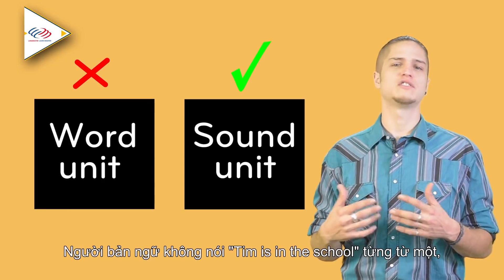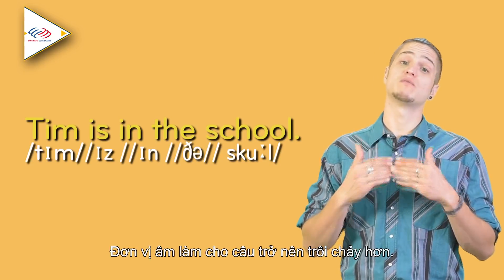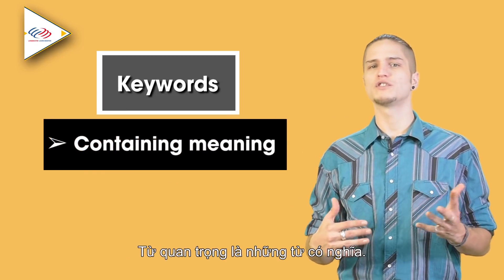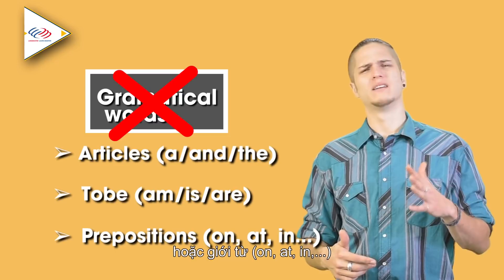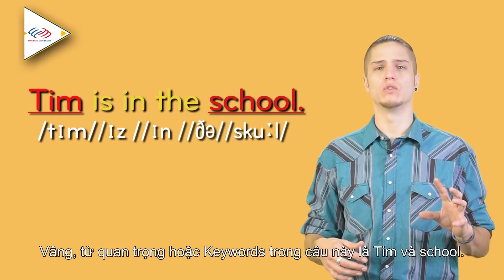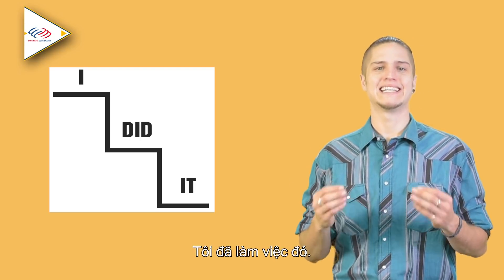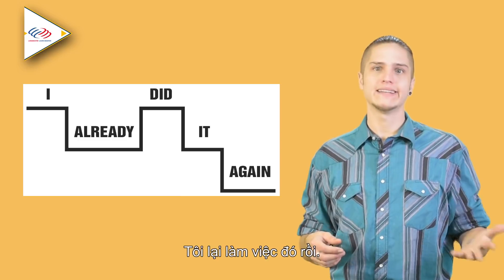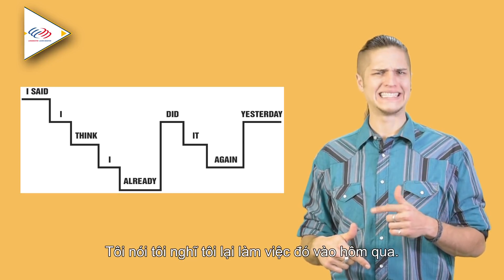Chìa khóa để nói tiếng Anh giống TÂY y đúc || Tập 3: Giọng Mỹ không còn xa vời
➤ Lộ trình học tiếng Anh giao tiếp cho người mất gốc hoặc mới bắt đầu
➡️ Danh sách video bài học tiếng Anh giao tiếp bổ ích và thú vị:

1⃣ Phương pháp học tiếng Anh hiệu quả cho người bắt đầu/ mất gốc
2⃣ Lộ trình học tiếng Anh dành cho người mất gốc
➤ Thấu hiểu chính mình để tìm ra lộ trình, phương pháp học tiếng Anh phù hợp nhất bằng giải pháp TƯ VẤN CHUYÊN SÂU duy nhất tại LANGMASTER